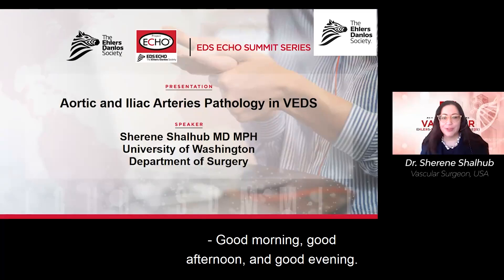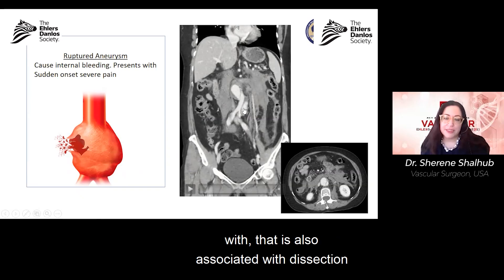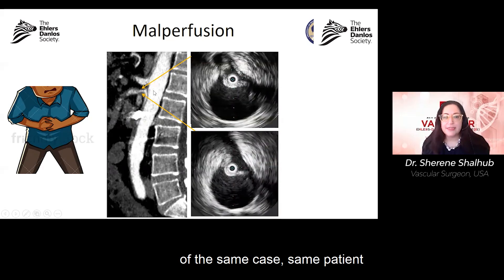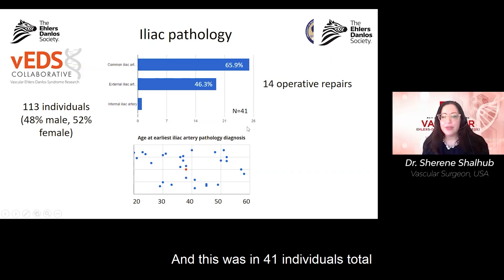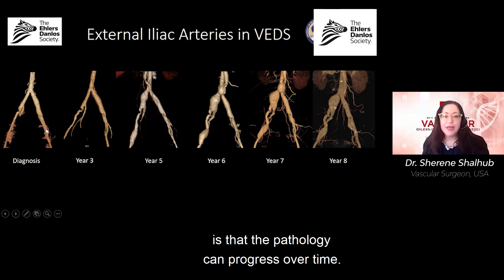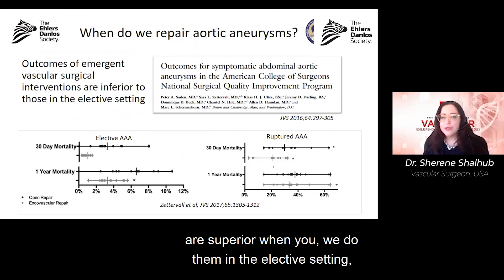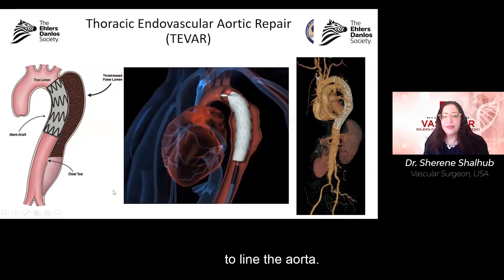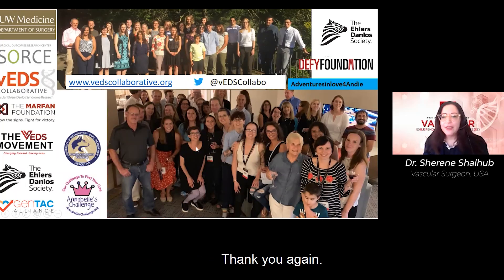2021 The Aorta and Iliac Arteries Pathology in vEDS - Dr. Sherene Shalhub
This presentation is from the 2021 EDS ECHO Summit: Vascular Ehlers-Danlos Syndrome (vEDS). vEDS is a genetic connective tissue disorder that causes the blood vessels and organs to be fragile and prone to tearing. The complications of vEDS can be life-threatening and include aneurysm, dissection, and rupture of the arteries and rupture of organs. vEDS may also cause a variety of other symptoms, including extensive bruising and spontaneous pneumothorax.

Dr. Shalub's work aims to provide high-quality care to patients suffering from rare vascular conditions such as vEDS. Her goal is to improve success of surgical repair and long-term survival for these high-risk patients while maintaining an excellent quality of life in a manner that is in line with their priorities and personal values.